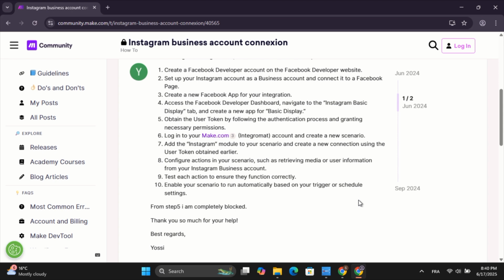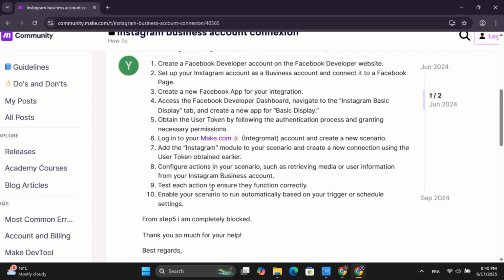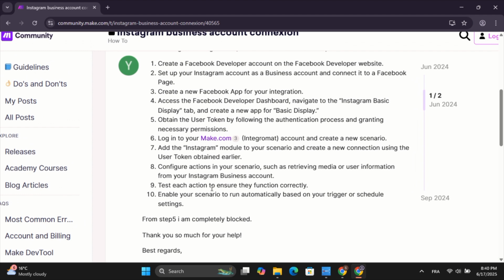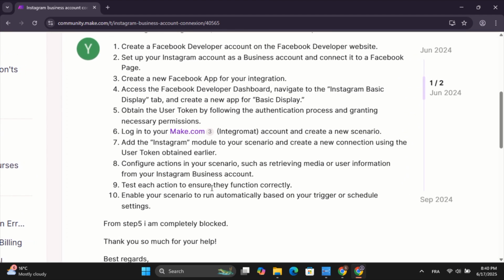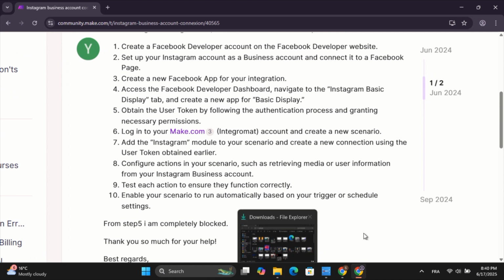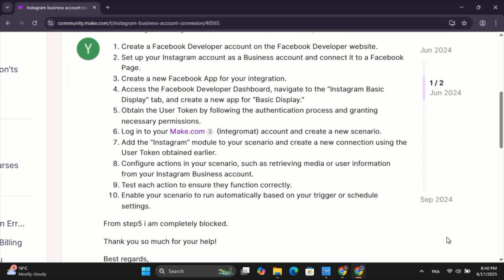How To Connect Instagram With Make.com | (Quick Tutorial 2025)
In this video I'll show you How To Connect Instagram With Make.com. The method is very simple and clearly described in the video. Follow all of the steps & see How To Connect Instagram With Make.com